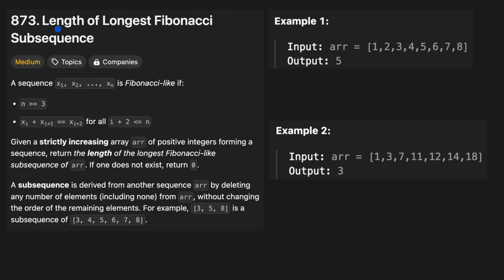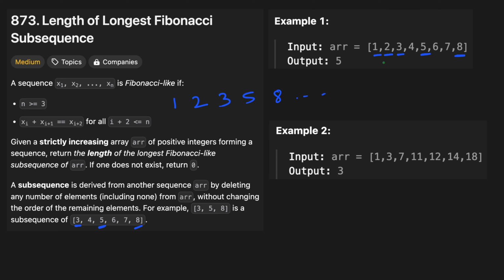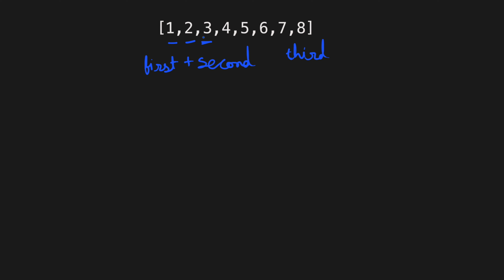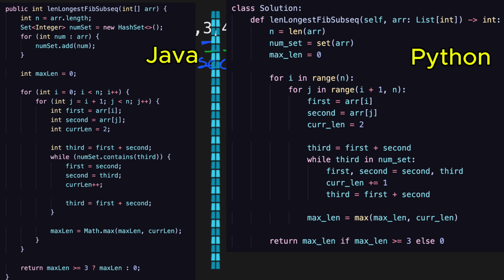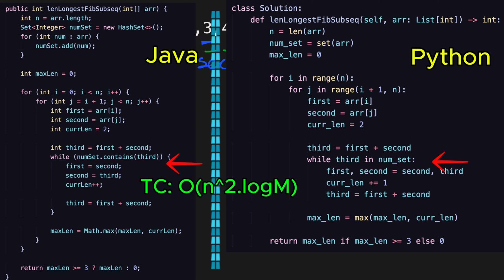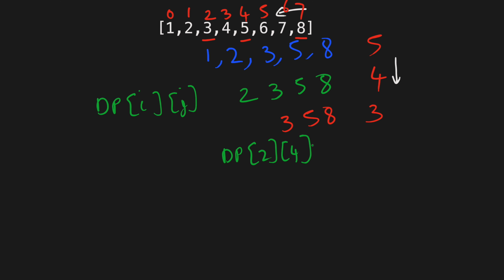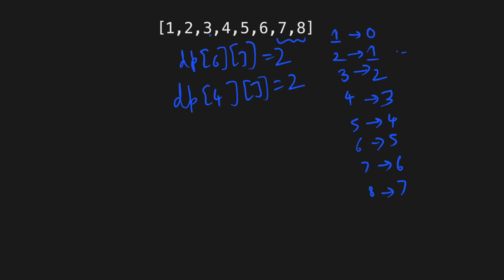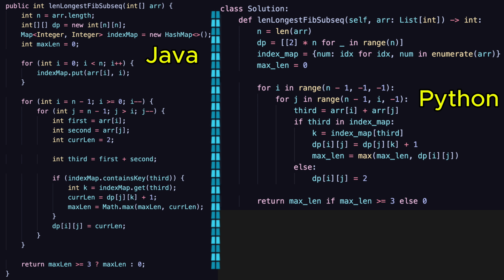Length of Longest Fibonacci Subsequence - Leetcode 873 | Greedy and Dynamic programming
A sequence x1, x2, ..., xn is Fibonacci-like if:

n &gte; 3
xi + xi+1 == xi+2 for all i + 2 &lte n
Given a strictly increasing array arr of positive integers forming a sequence, return the length of the longest Fibonacci-like subsequence of arr. If one does not exist, return 0.

A subsequence is derived from another sequence arr by deleting any number of elements (including none) from arr, without changing the order of the remaining elements. For example, [3, 5, 8] is a subsequence of [3, 4, 5, 6, 7, 8].